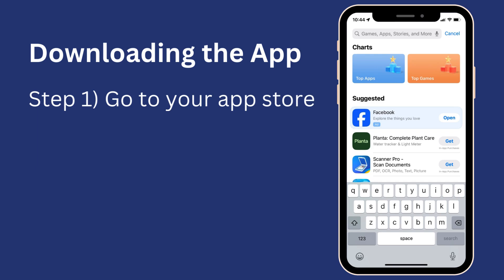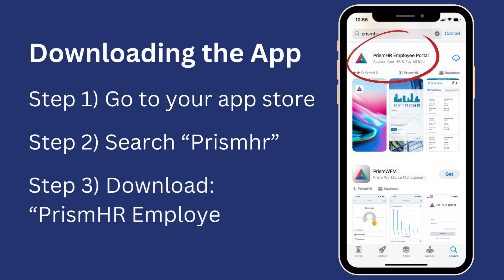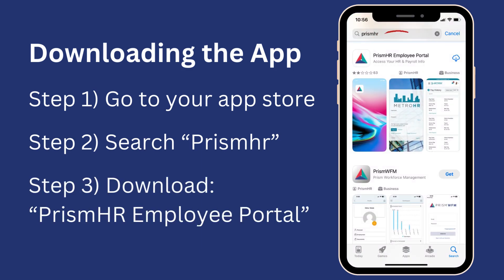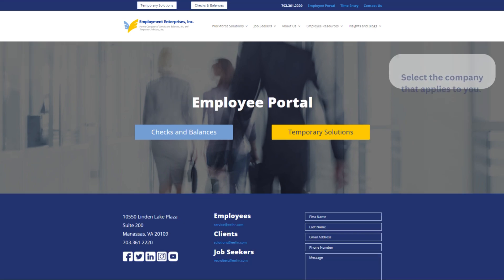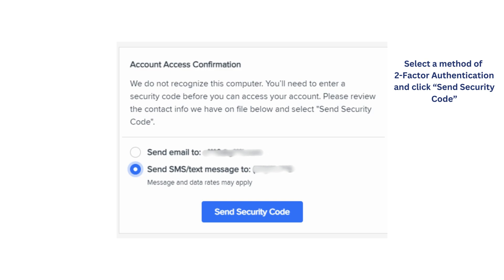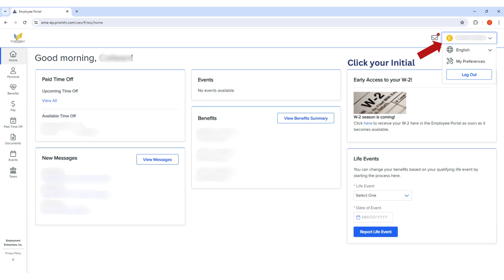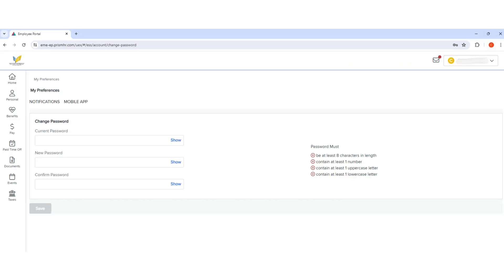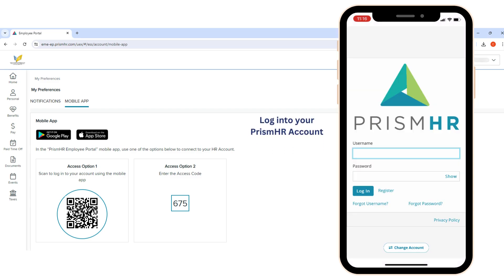How to Access Your Employee Portal From Your Mobile Device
This is a step by step guide on how to access your Prism HR account from your Mobile Device.